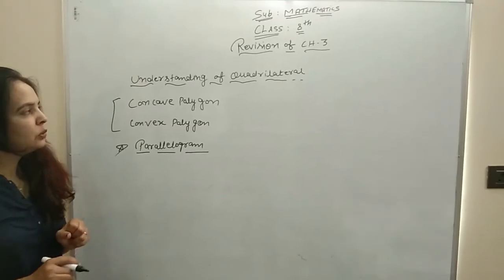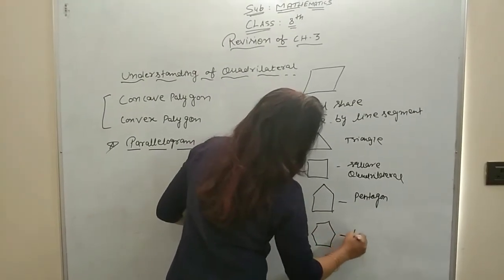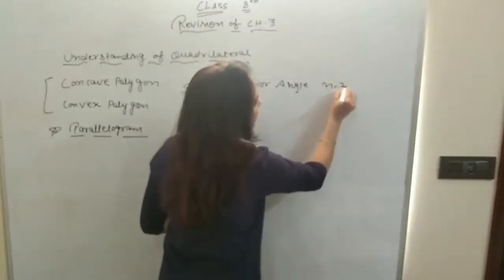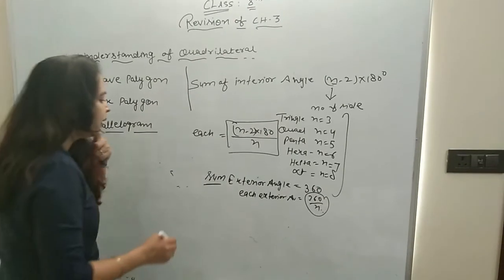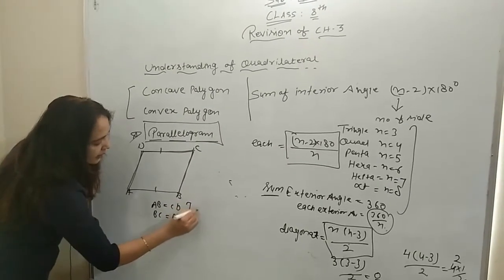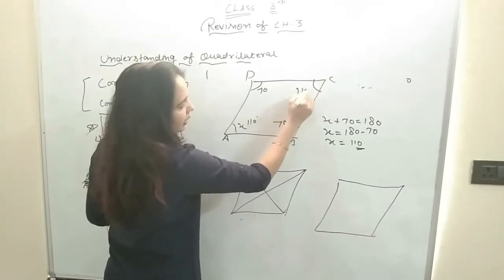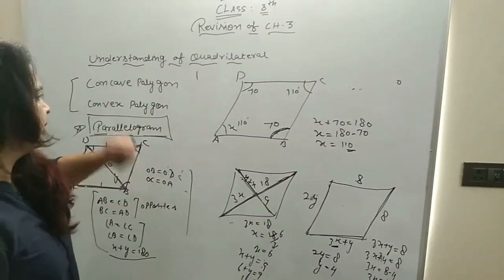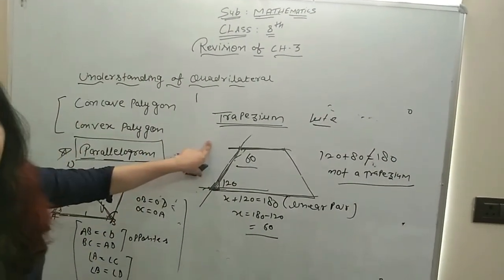SONU MATHEMATICS CLASSES-CLASS VIII CHAPTER 3 REVISION